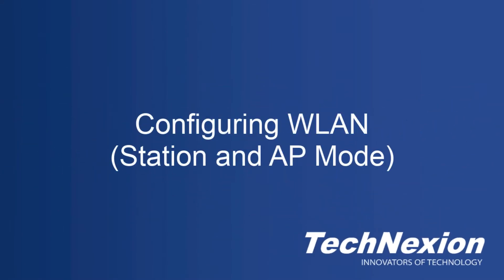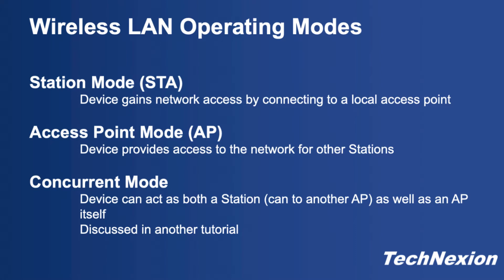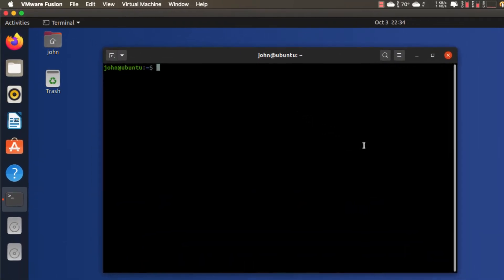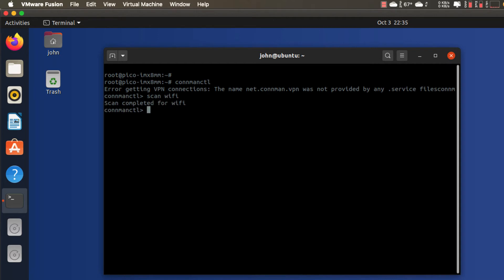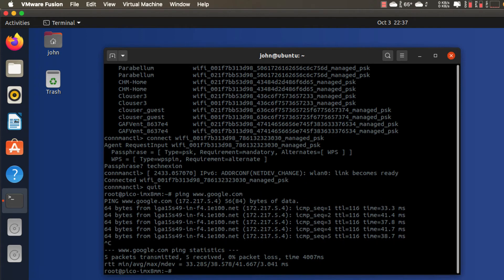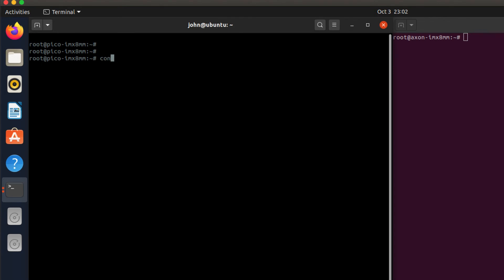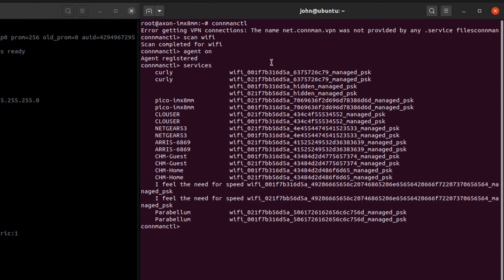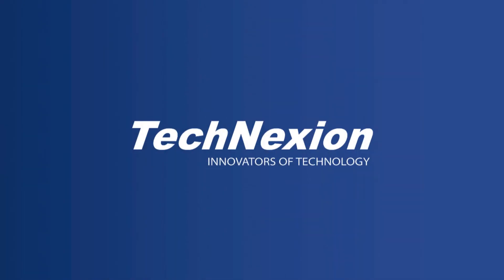Tutorial how-to setup Wi-Fi STA or AP mode on TechNexion Hardware.